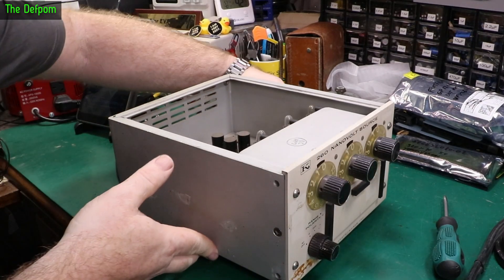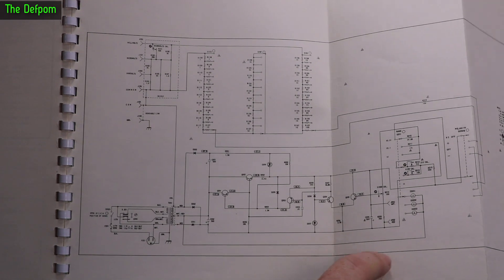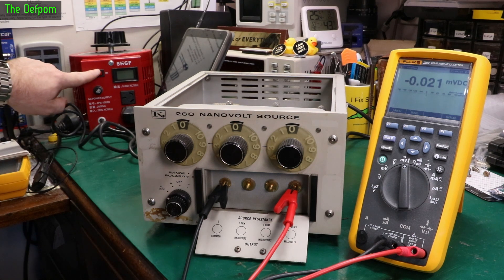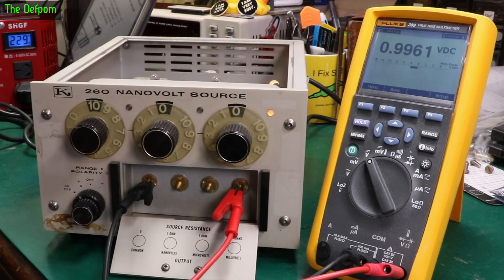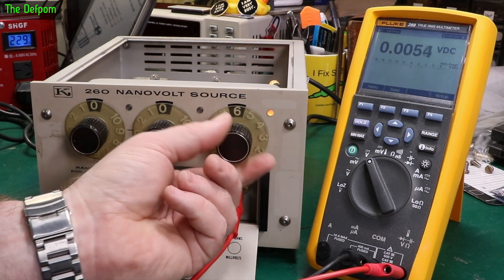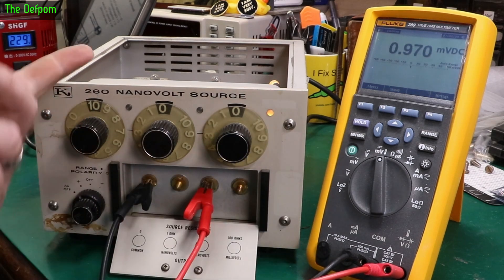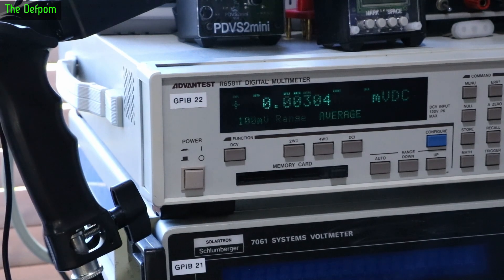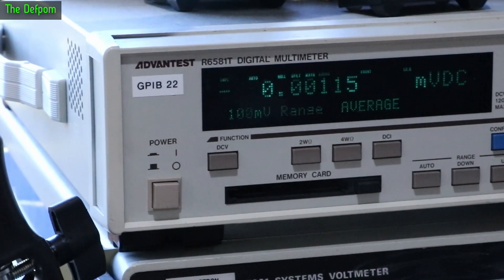🔴 Keithley 260 Nanovolt Source Testing & Repair - No.1216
Keithley 260 Nanovolt Source Testing & Repair

I take apart and test the output of a Keithley 260 Nanovolt Source, I find some problems with the switches and fix it.

My Electronics Tools (video and purchase links)
Boonton
4220.

HP/Agilent/Keysight
3457A.

Marconi
2022D.

Siglent
SDS1104X-E.
SPL-1008.